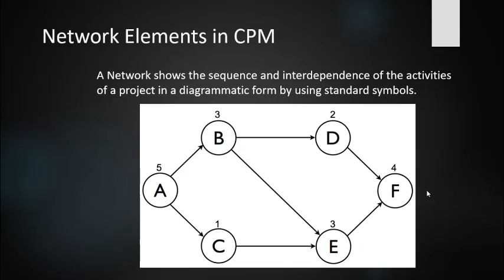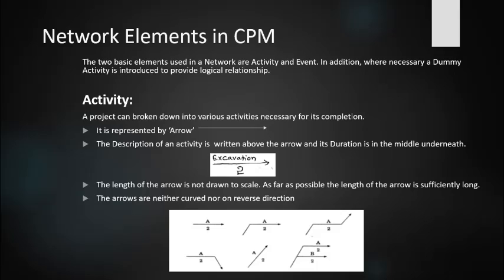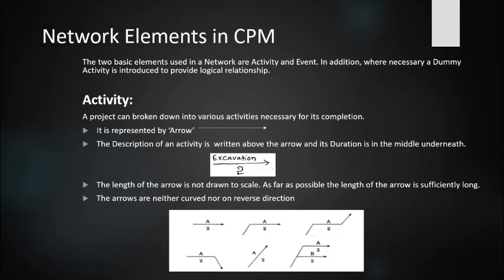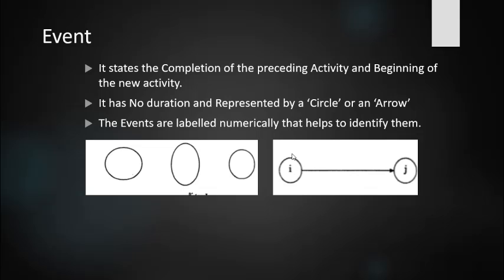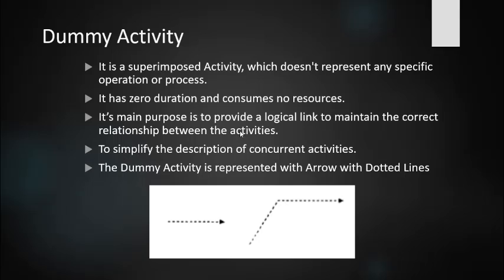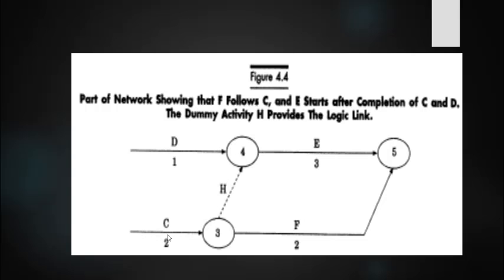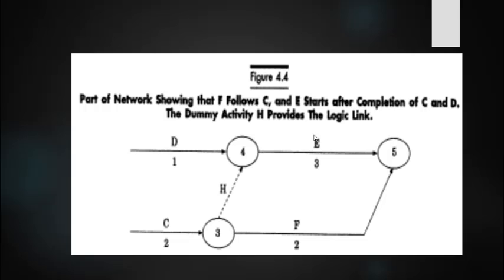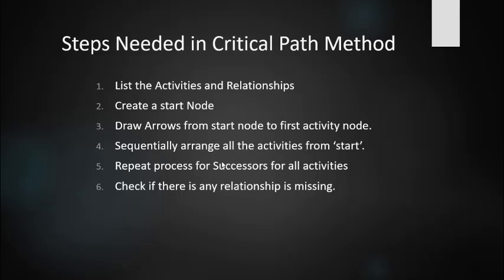CPM - Elements in Network Analysis